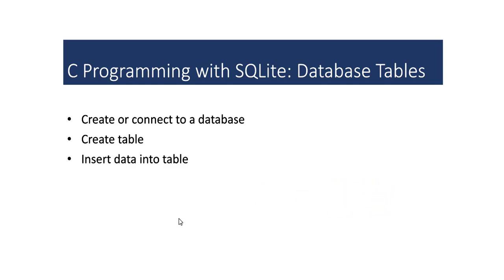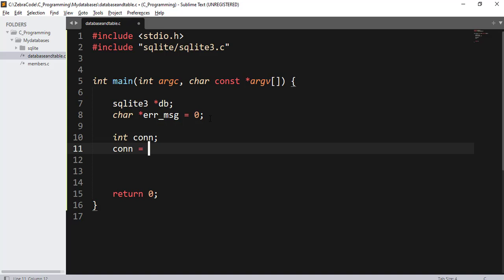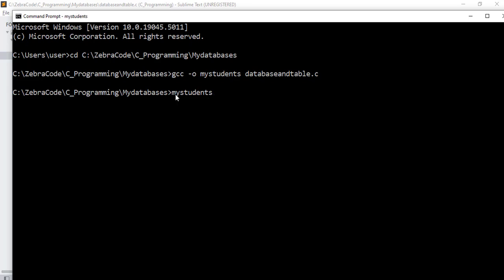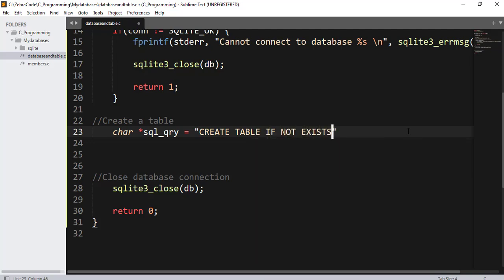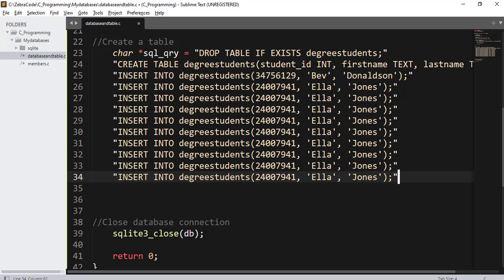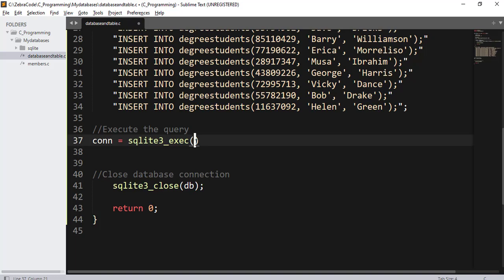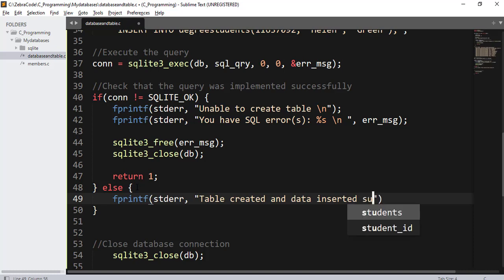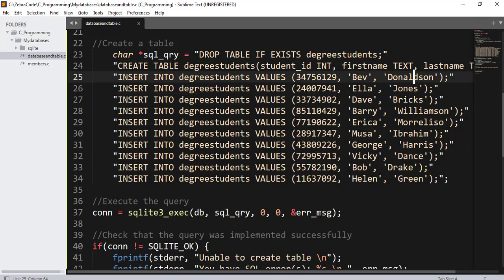Create SQLITE database and table with C programming | Insert data into table - PART 2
In this video, you will learn how to create SQLITE database and table. You will also learn how to insert data into SQLITE tables.

Timestamp
00:00:00  - Introduction
00:03:35  - Connect to an existing or create SQLite database
00:10:40  - Create SQLite database table
00:12:48  - Insert data into SQLite table
00:17:07  - Execute SQLite query